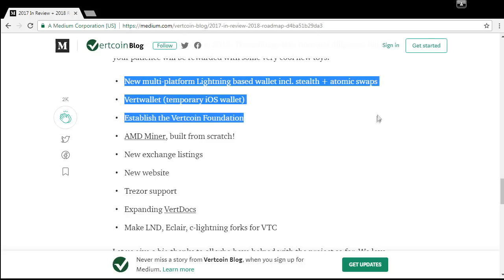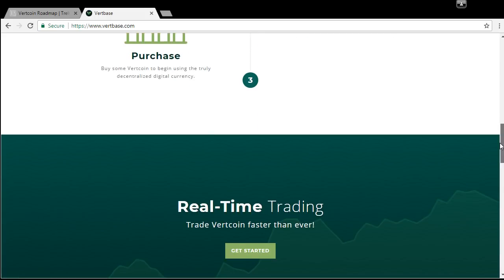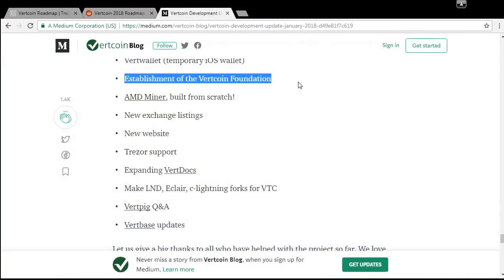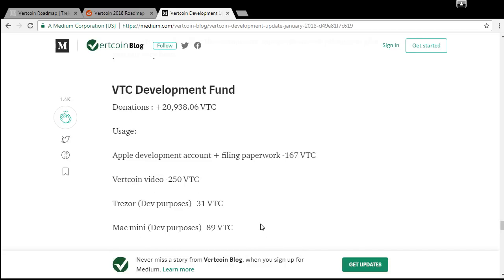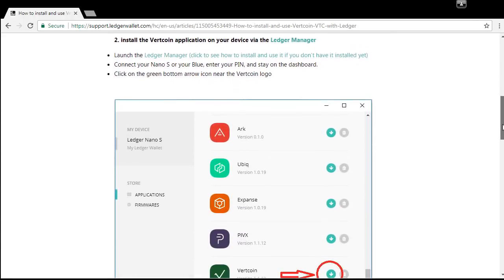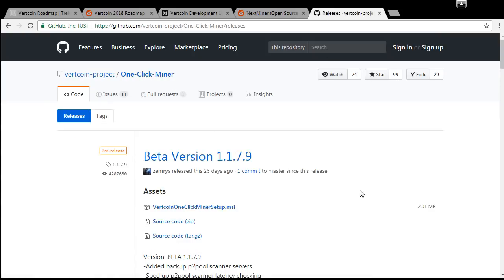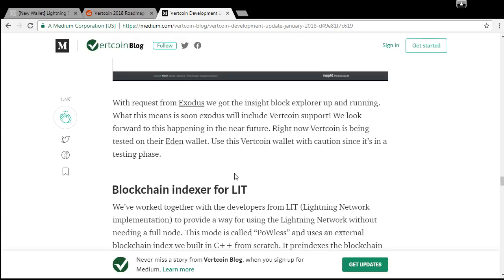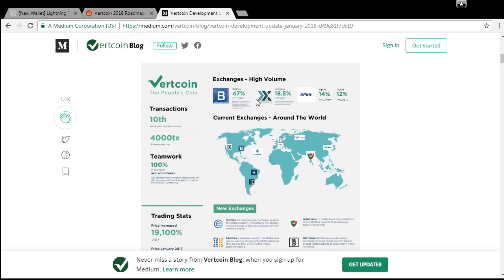VERTCOIN 2018 ROAPMAP IS PROMISING - WHY YOU SHOULD BUY VTC NOW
ETH/ERC20: 0x11d6DFDe9FBC8E784c295D47399ccD9D7e34d88C
BTC: 1QGL6T8TQUMwxF9ijRUGk4auSMNPH6vjVC
BCH: qpxae9e6dtsrmrsytgfwsr9ankzajjvsycxgxfcud3
LTC: LdTikbJ1RZjAszKRKyUoEnBBH9v2aKS7bX
Nano: nano_3hqjjcfgfe63egux5rfy95qxy9zkqdz94td1zb4u5cpq17ne898f9dzrjmuw
Dash: Xxh6A2aRenVRSKUcv4rBNhVWuNbqAC89HT